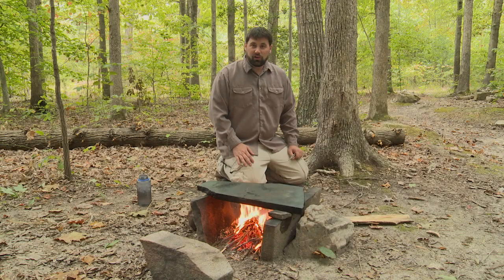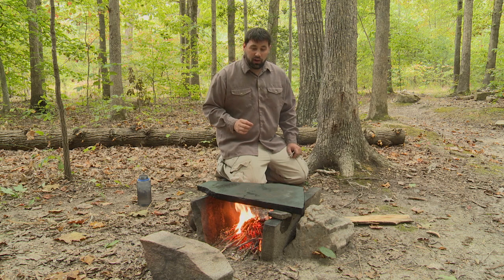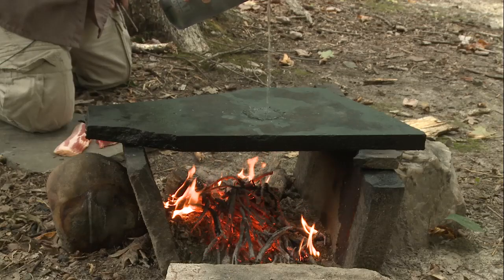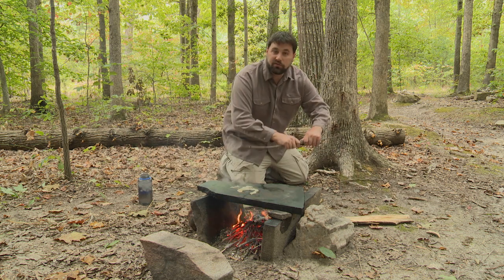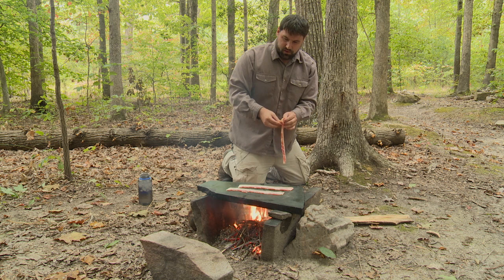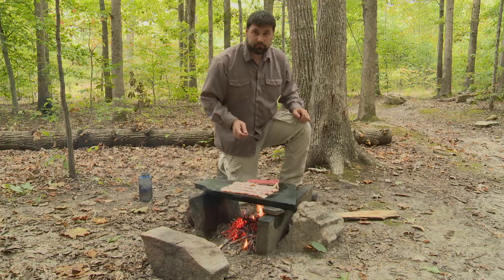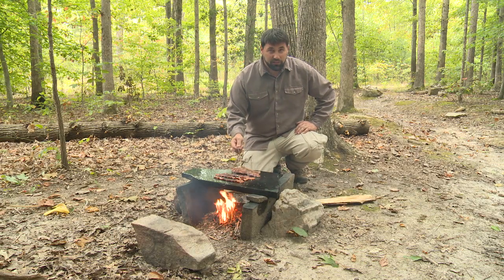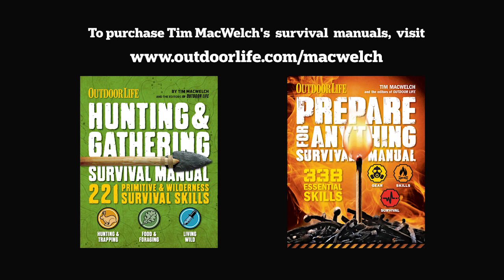Survival Skills: How to Cook Food on a Rock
OL survival expert Tim MacWelch demonstrates how to choose rocks and set up your fire for camp cooking.